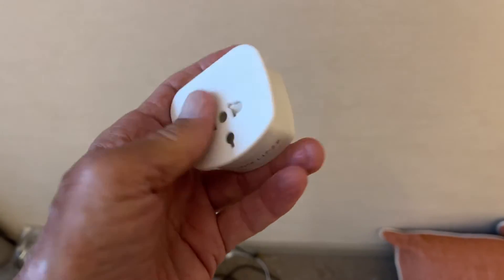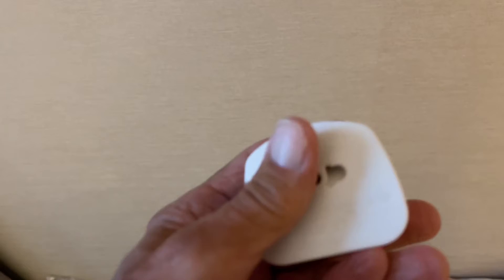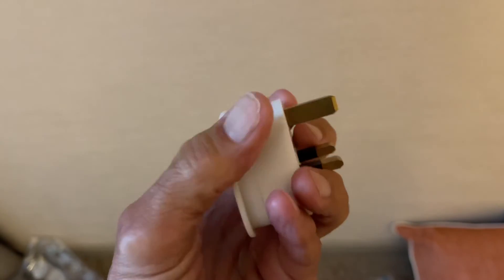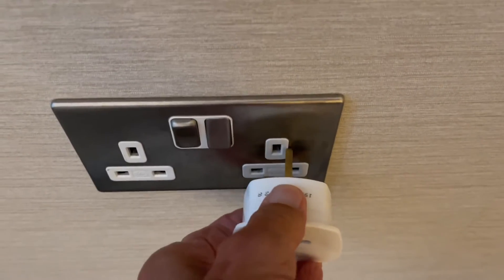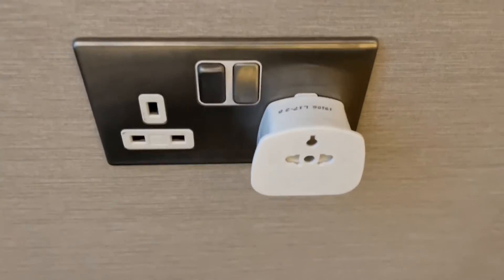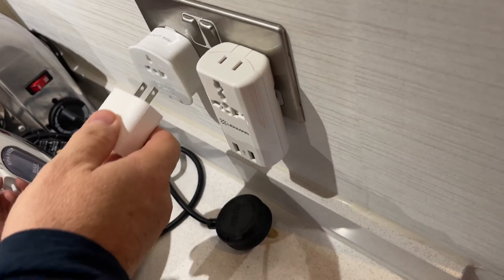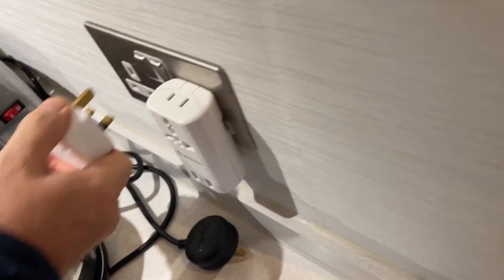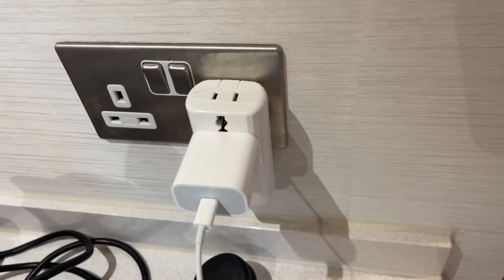In England, you’re going to need a special plug if you’re from the USA ￼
If you’re going to England, you may want to purchase a couple of these special plugs that convert to American plugs so you can use your electrical devices if you bring them there especially your iPhones and laptops, curling irons and other such devices ￼